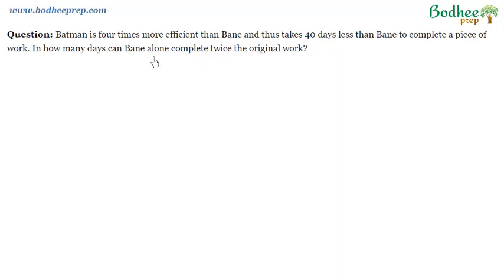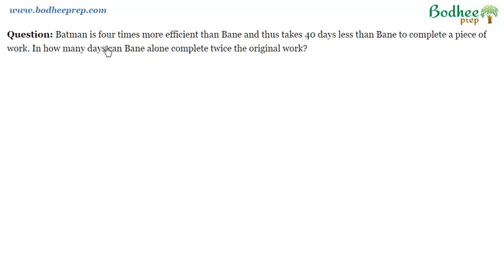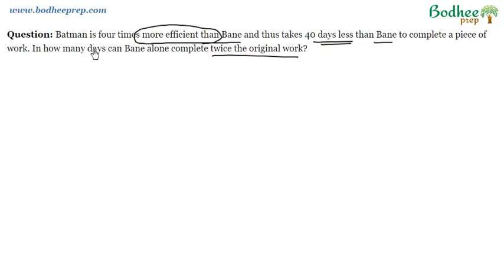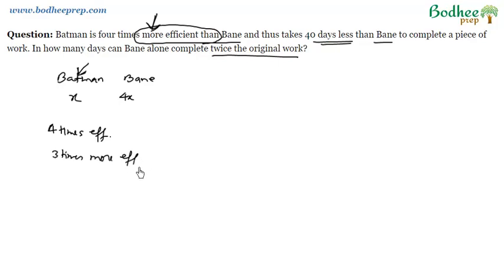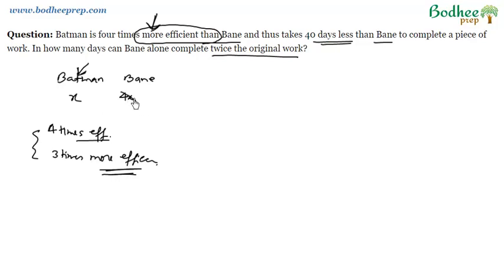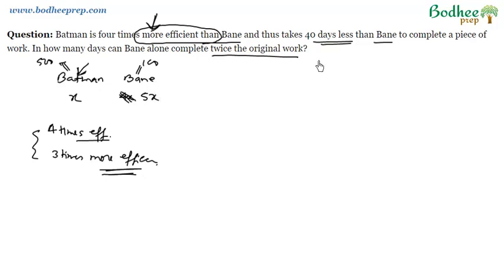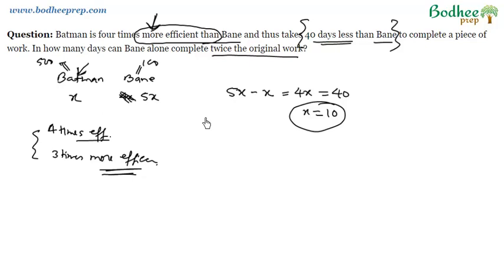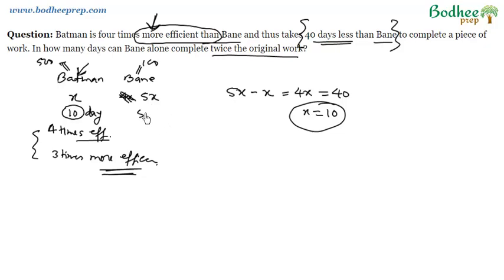CAT Quant time and work 01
CAT Online Courses:
2. CAT VARC online Course
3. CAT Quant online Course
4. CAT DILR online Course